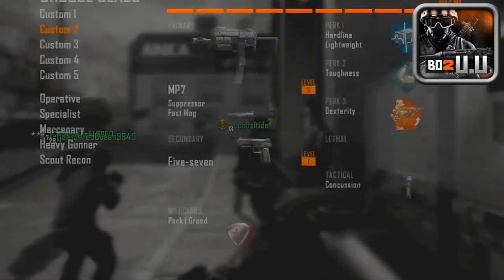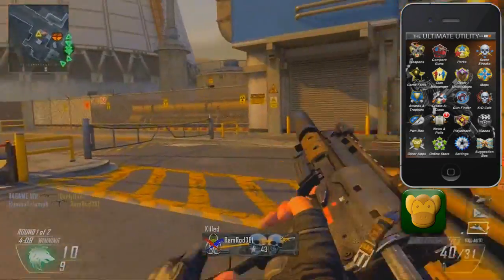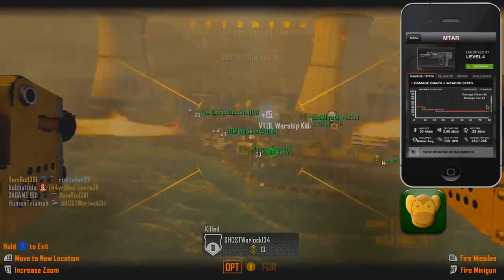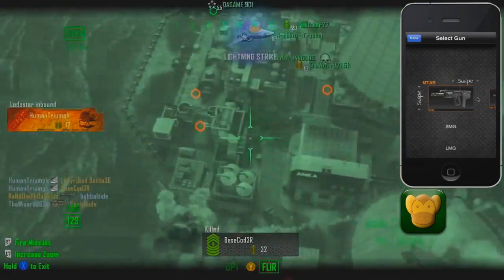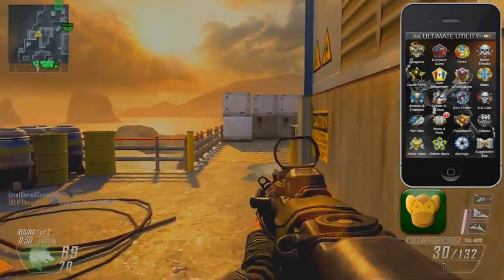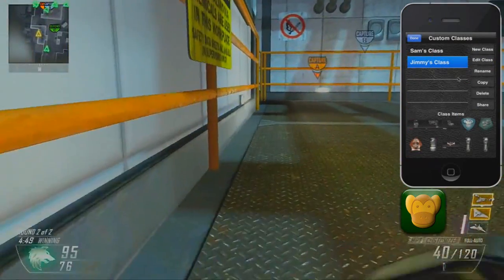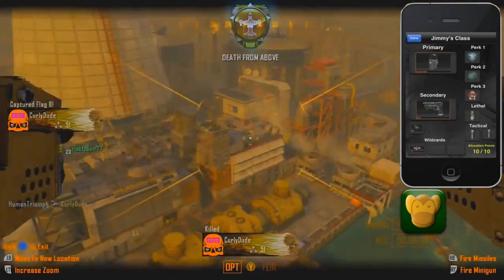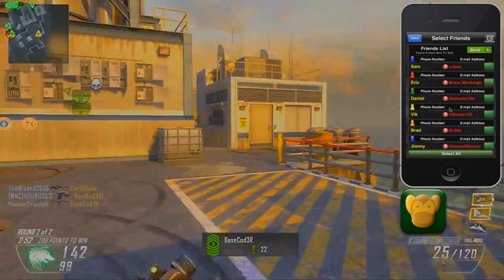"BEST BO2 IPod/IPhone App" (138-0 Flawless Black Ops 2 Gameplay) Giveaway | Chaos